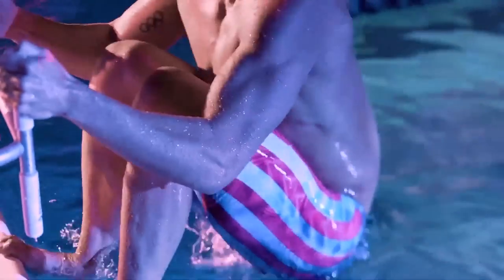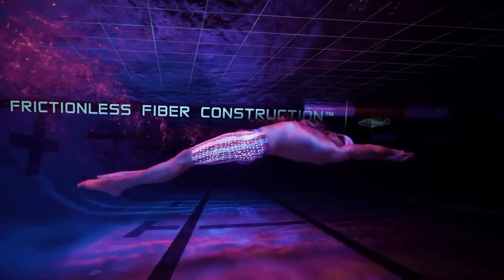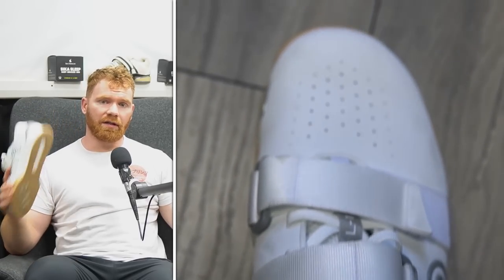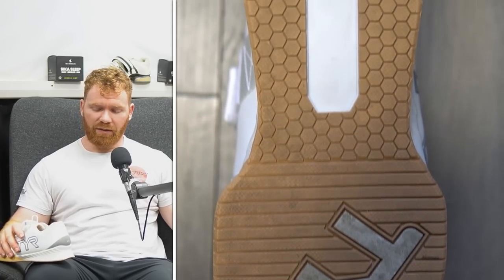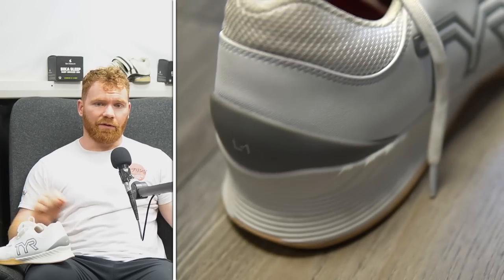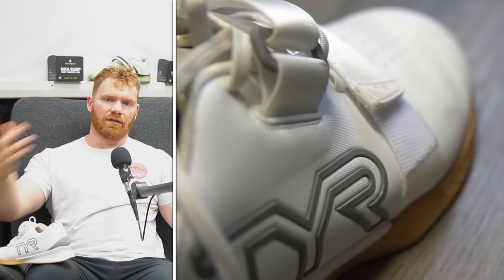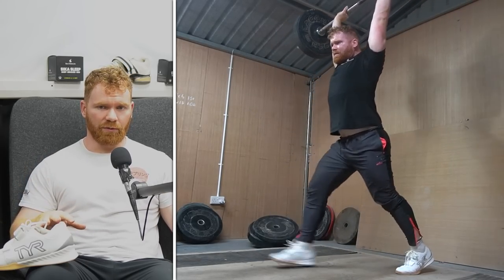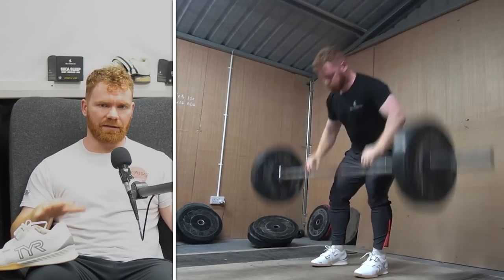TYR L1 Weightlifting Shoe Review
Chapters:
00:00 - Intro
01:22 - The Wider Toebox
04:16 - Squishy Sole
06:06 - Upper Shoe Material
07:41 - Heel Height
10:32 - Conclusion